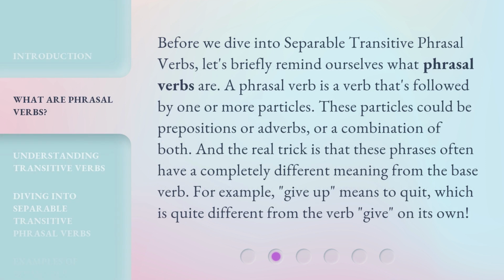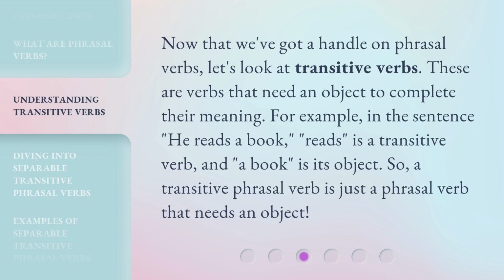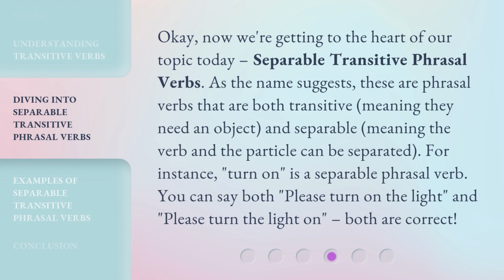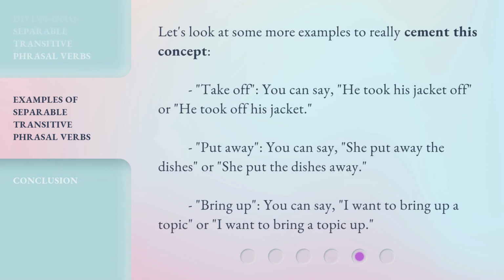English Unlocked: Dive into Separable Transitive Phrasal Verbs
Unlocking English Grammar: Separable Transitive Phrasal Verbs Explained • Discover the secrets of Separable Transitive Phrasal Verbs in English grammar! Learn how to use these versatile phrases correctly and confidently. Dive into this comprehensive guide now!

00:00 • Introduction - English Unlocked: Dive into Separable Transitive Phrasal Verbs
00:32 • What are Phrasal Verbs?
01:08 • Understanding Transitive Verbs
01:36 • Diving into Separable Transitive Phrasal Verbs
02:09 • Examples of Separable Transitive Phrasal Verbs